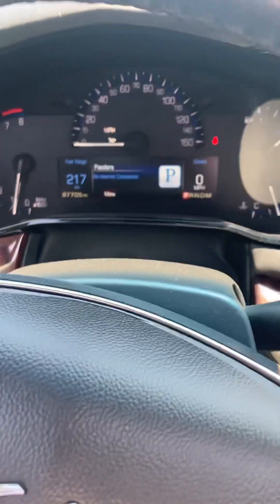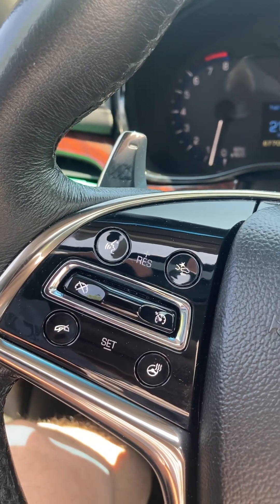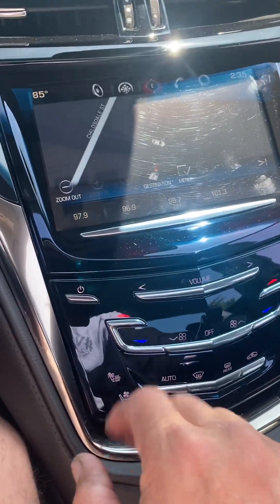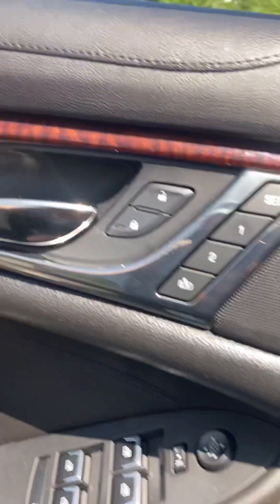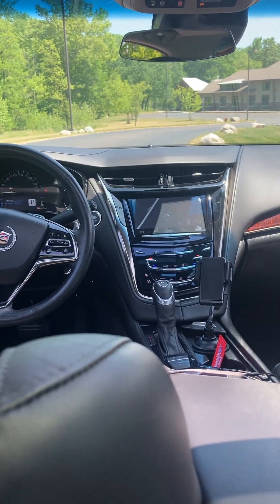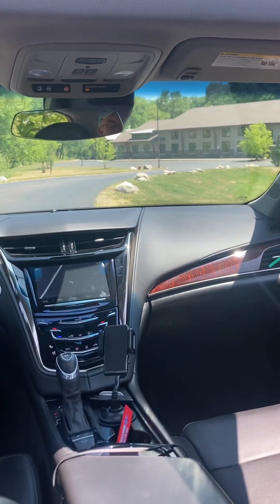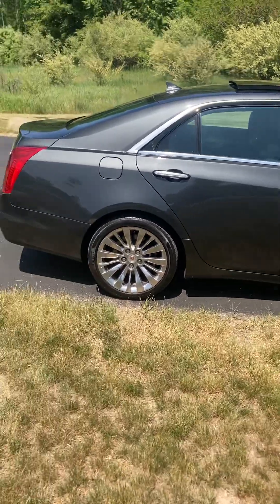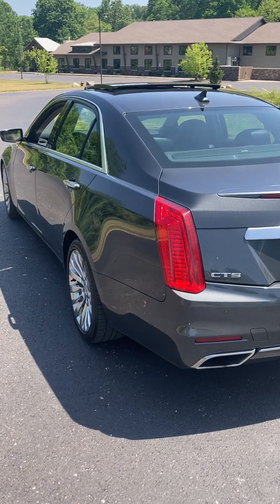2014 Cadillac CTS Luxury Review Part 2